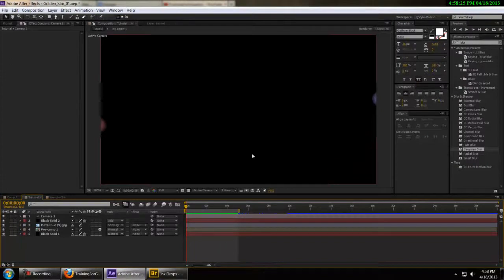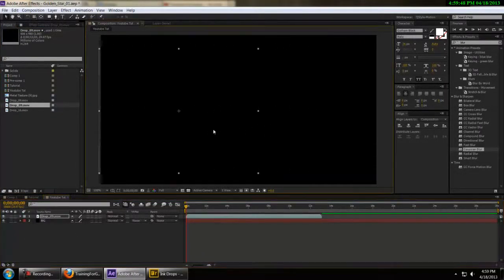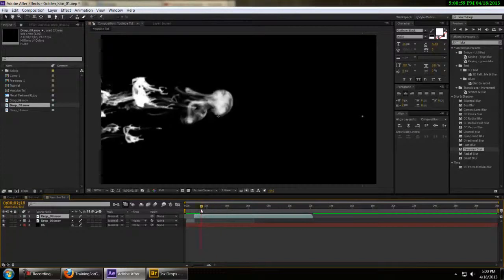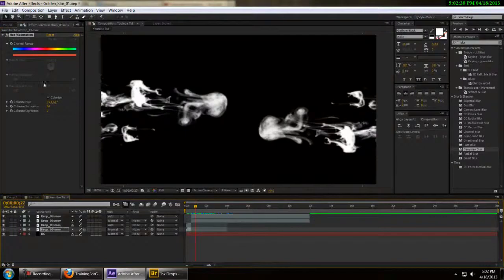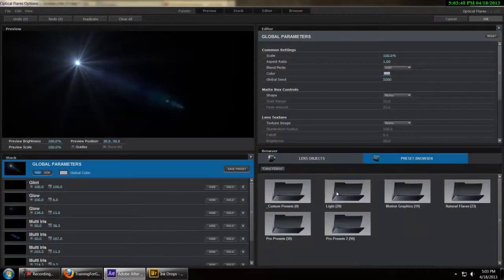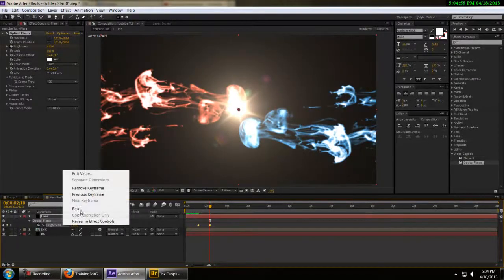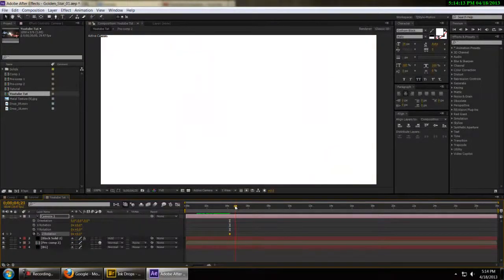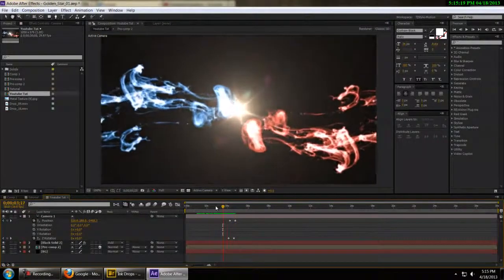After Effects Training Motion Graphics Training 11 Flare Burst Transition